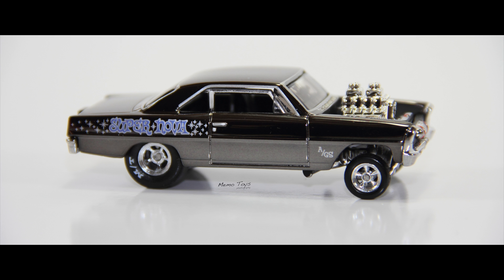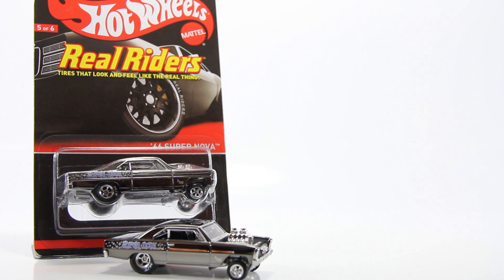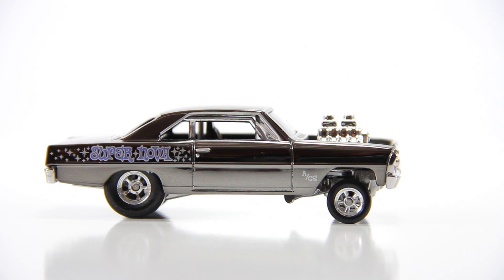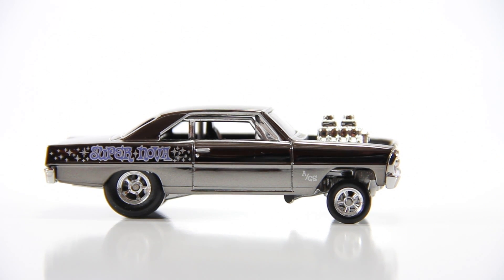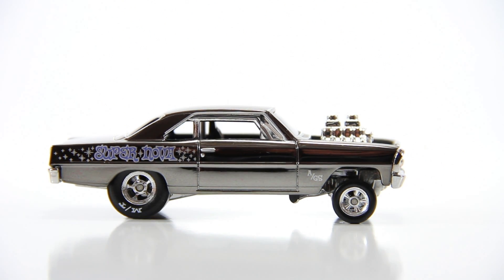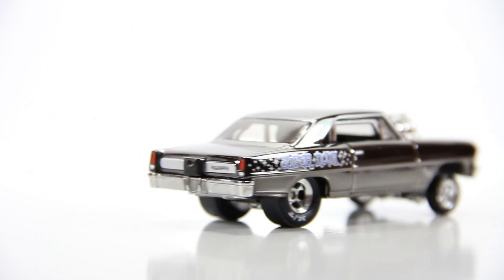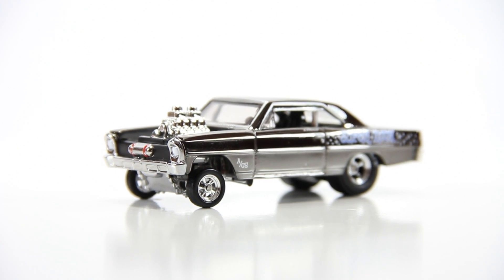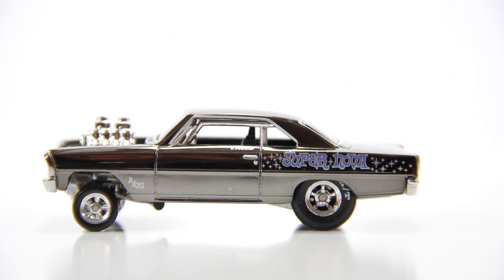Hot Wheels Redline club RLC Series 11 '66 Super Nova review.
Hot Wheels RLC Series 11 '66 Super Nova review.